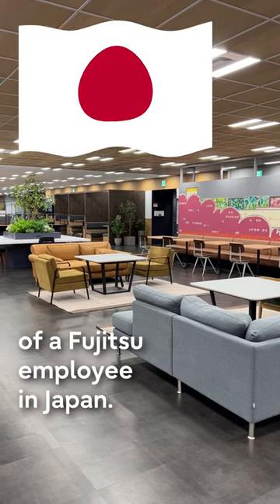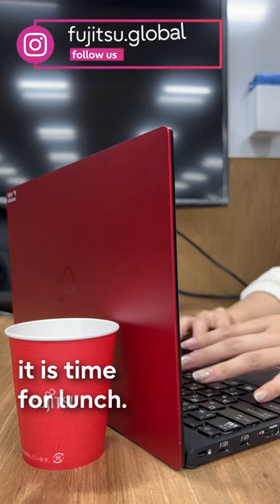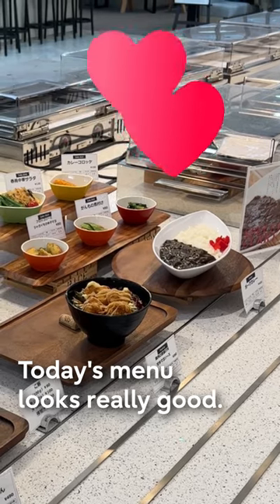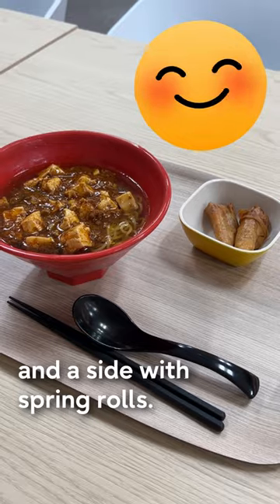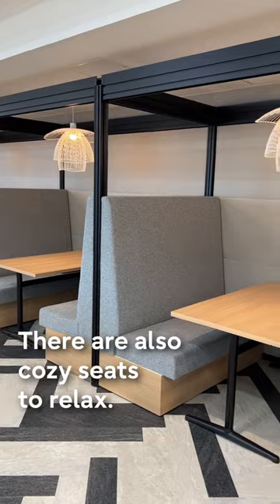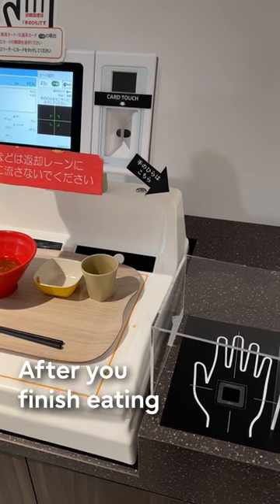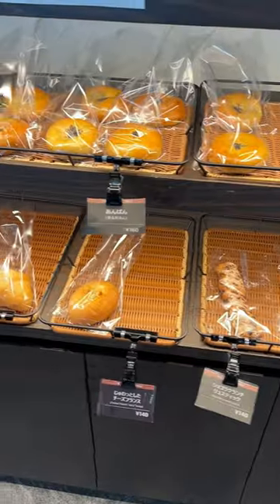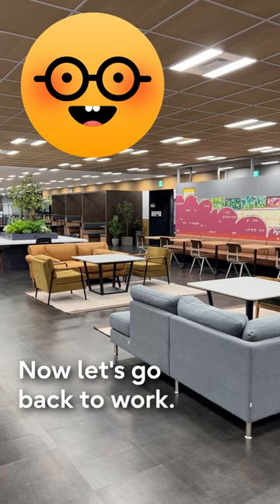A day in a life of Fujitsu employee in Japan part2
Here's part 2 of what a day at Fujitsu looks like. No one likes to work on an empty stomach, so a good lunch is fundamental to give you the focus and energy you need.

Whether you prefer tables or sofas, our cafeteria Lupinus provides a spacious and cozy spot to have your lunch. Here you can have great Japanese dishes, like ma-bo don and curry rice. After eating, the PalmSecure technology allows you to pay with a simple hand gesture.

What do you think about our office?